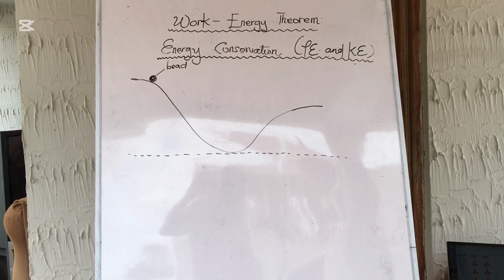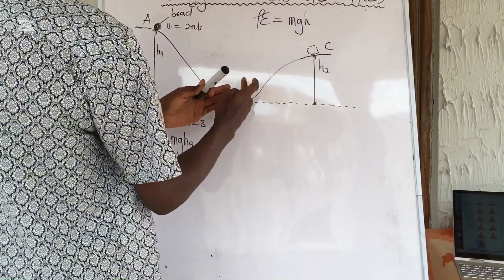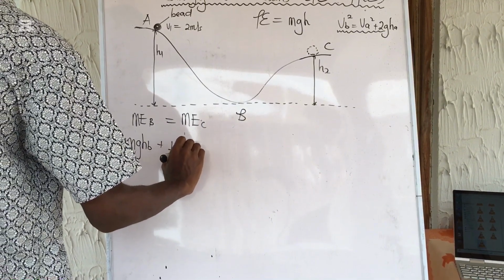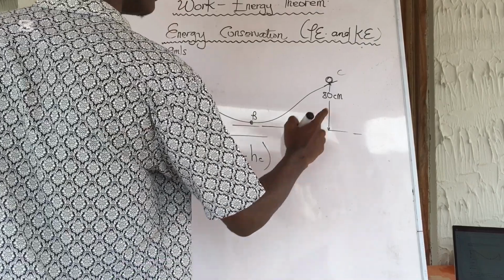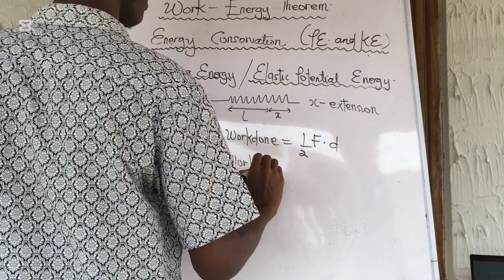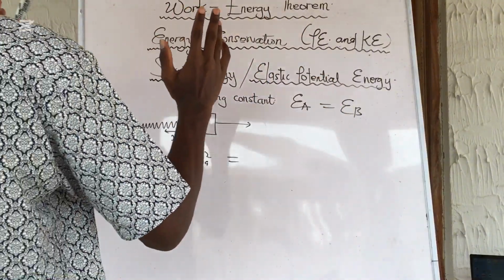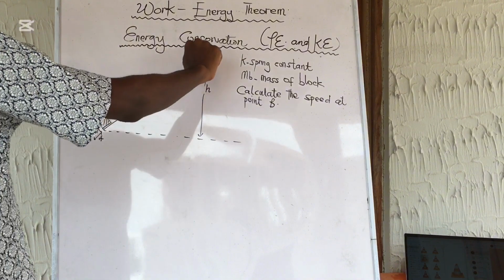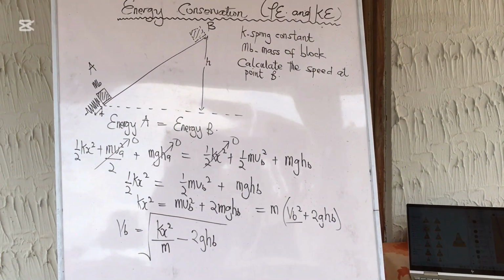Energy conservation of objects. Kinetic Potential and Elastic Potential Energy